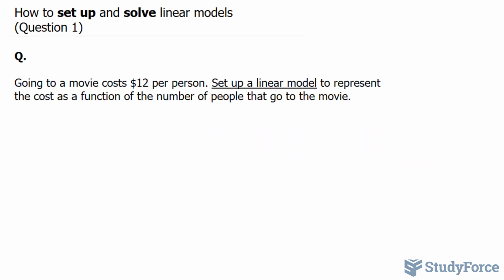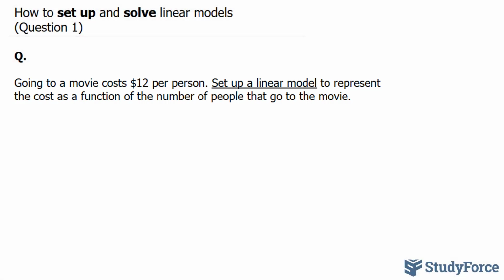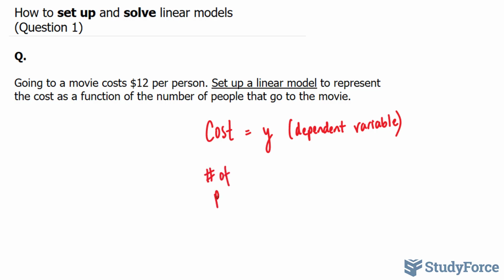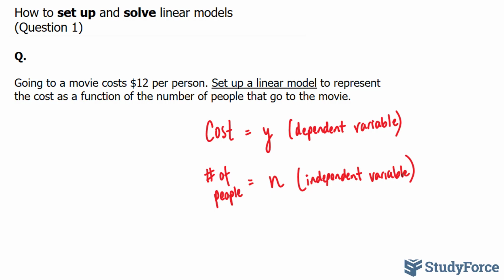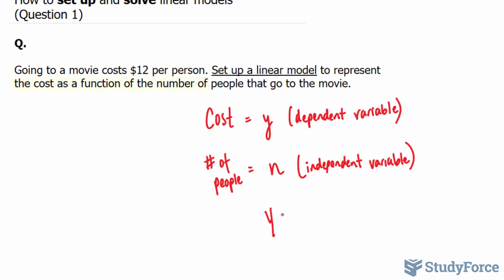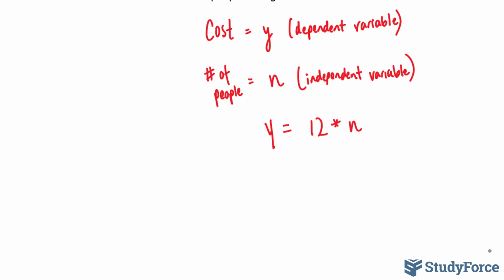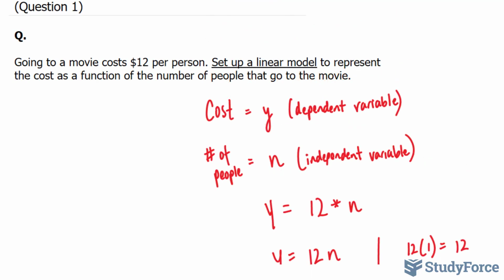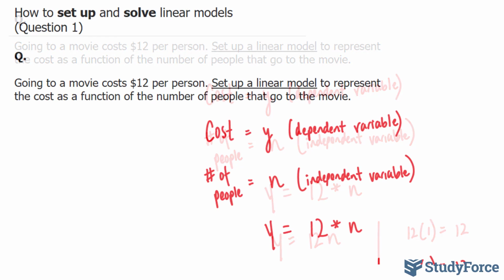Build Linear Models | Set up a linear model to represent... (Example 1)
Steps:

1. Identify the input and output values.
2. Convert the data to two coordinate pairs.
3. Find the slope.
4. Write the linear model.
5. Use the model to make a prediction by evaluating the function at a given x value.
6. Use the model to identify an x value that results in a given y value.
7. Answer the question posed.

Going to a movie costs $12 per person. Set up a linear model to represent the cost as a function of the number of people that go to the movie.